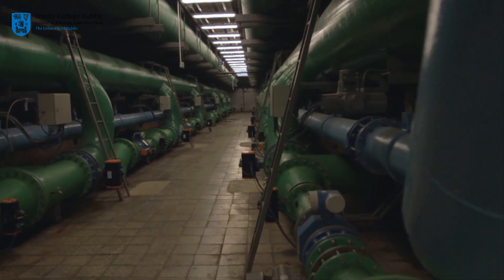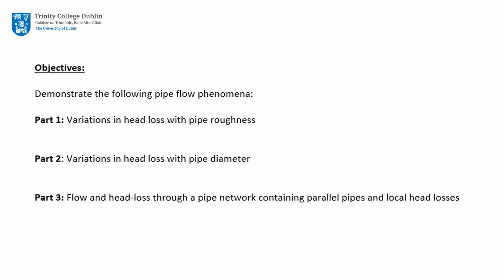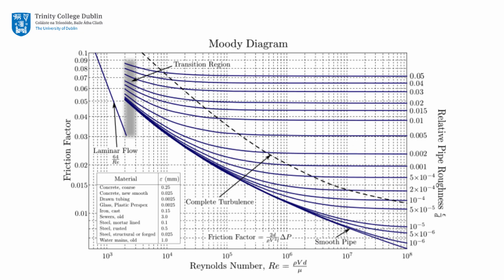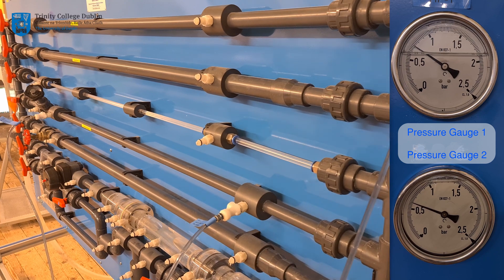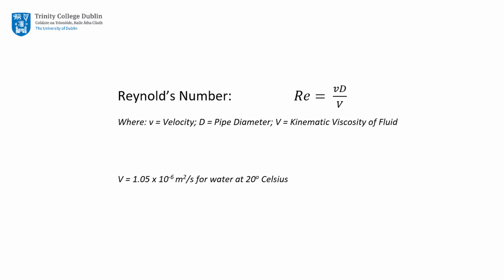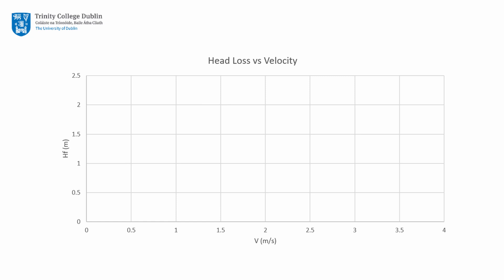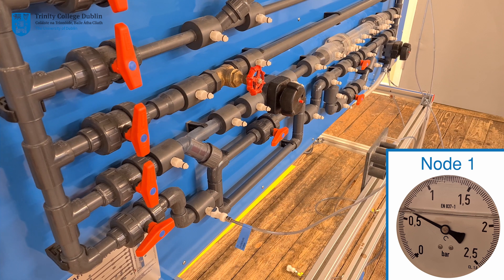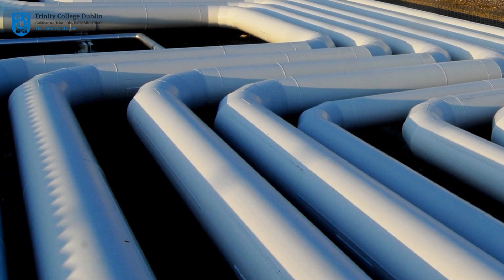3A3: Hydraulics - Pipe Flow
Demonstration video illustrating experiments to determine the impact of pipe roughness, pipe diameter and local geometric variations on head loss. Sample data for this experiment may be downloaded